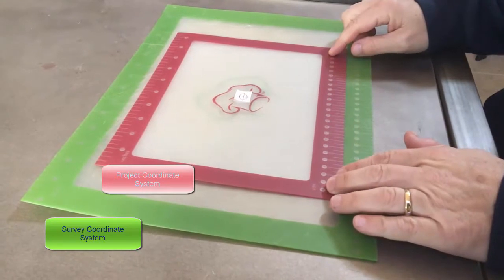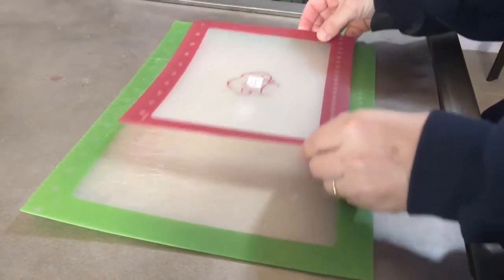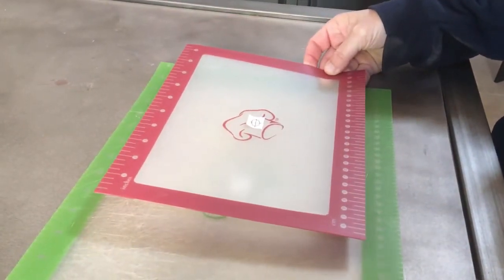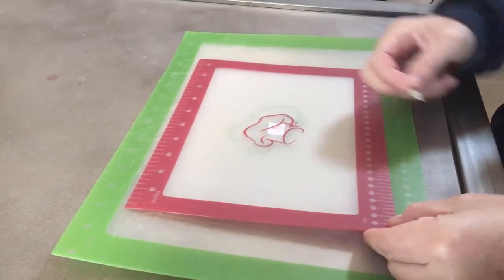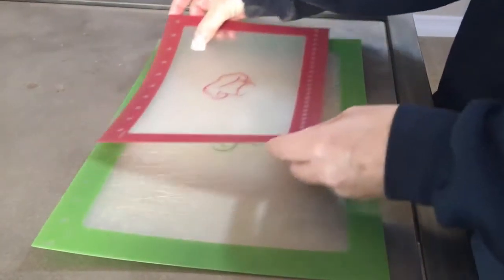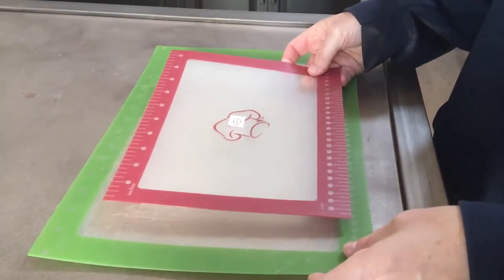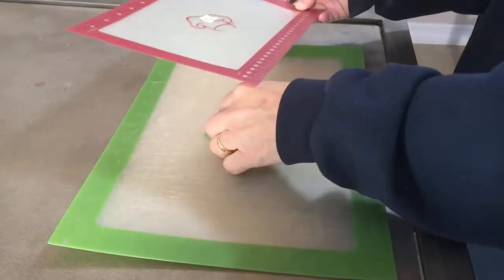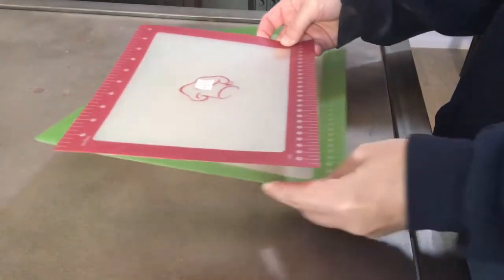Revit's Coordinate Systems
Demonstrates how the Project Coordinate System and Survey Coordinate System in Revit relate to one another. Specifically how the clipped and unclipped nature of the Survey and Project Base Point symbols affect or interact with the coordinate systems.